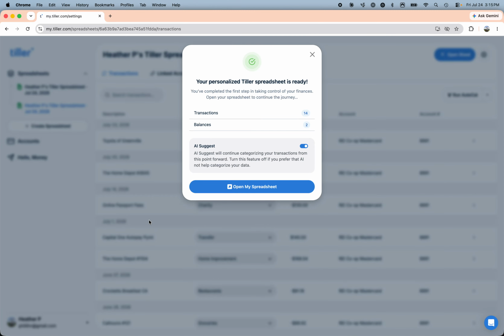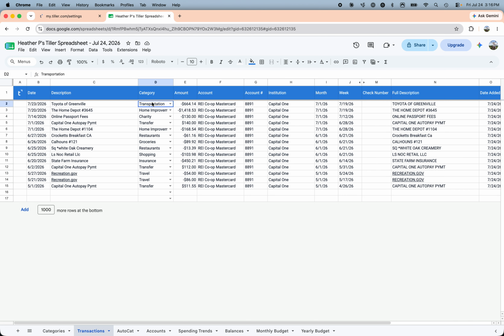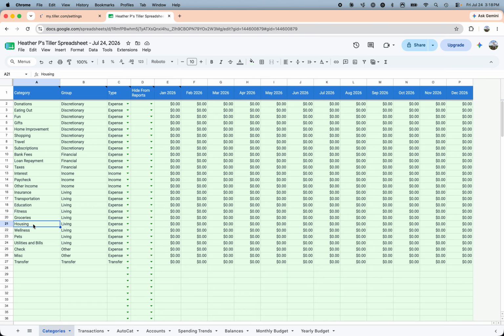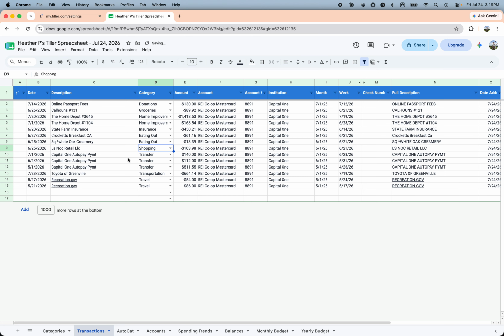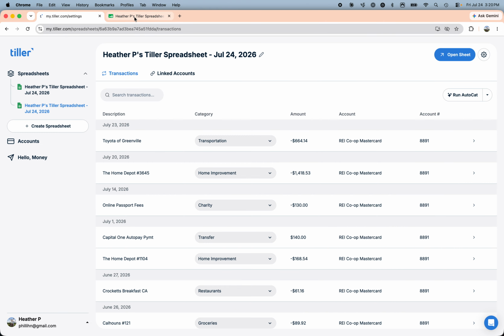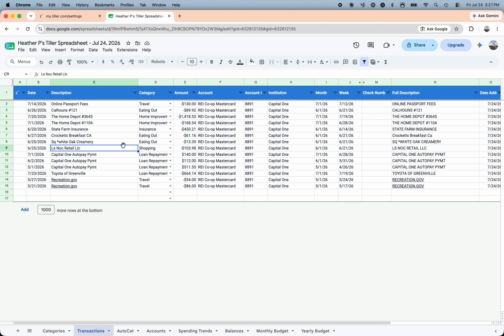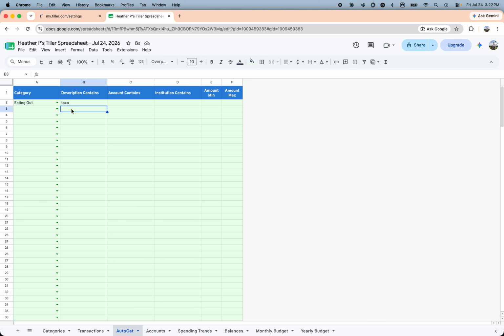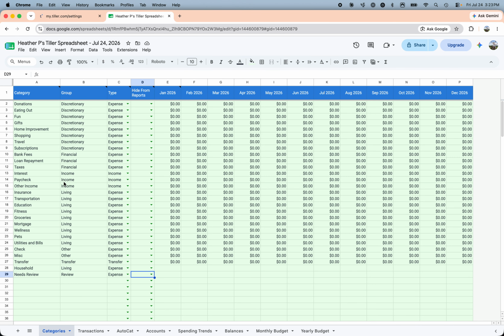Tiller Tip 2: Automatic Transaction Categorization with AutoCat and AI Suggest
Learn how to set up categories in Tiller, categorize your transactions automatically, and make your data reflect your financial life.

In this walkthrough, we cover:

✅ Setting up your Categories sheet. Building a category list that matches how you actually think about your spending
✅ Categorizing transactions manually to establish patterns
✅ Using AutoCat to categorize recurring transactions automatically going forward
✅ Using AI Suggest to categorize the rest of your transactions with AI-powered recommendations
✅ What "pre-categorized" data means and how to work with it
✅ Customizing categories after the fact so you can have your data your way

Whether you're setting up Tiller for the first time or cleaning up categories on an existing sheet, this video walks through the exact steps so your Transactions sheet stays accurate and your budget reports reflect how you actually want to track your money.

Tiller automates your bank transactions and balances into Google Sheets and Microsoft Excel. Say goodbye to manual data entry with automatically updating financial spreadsheets.